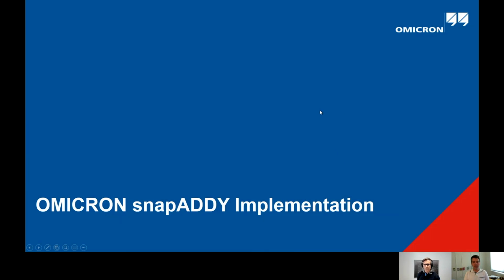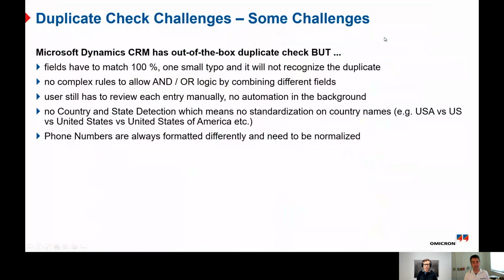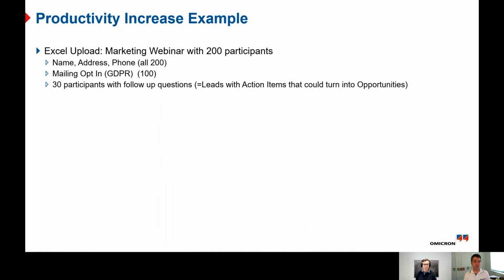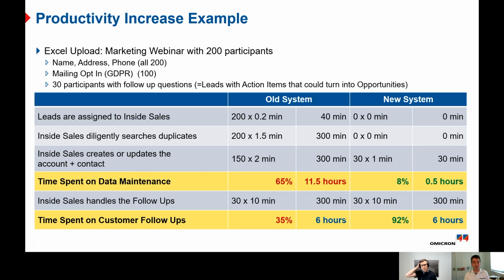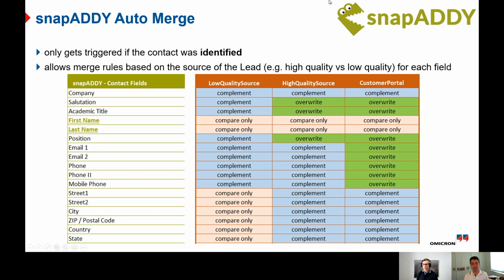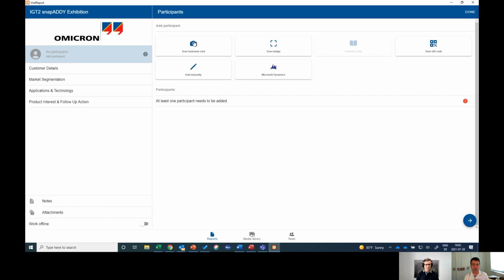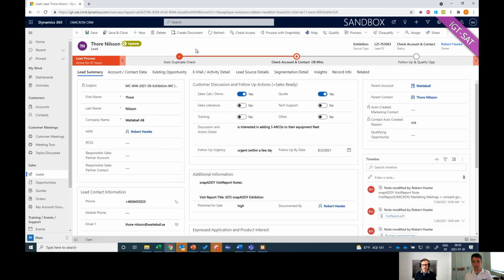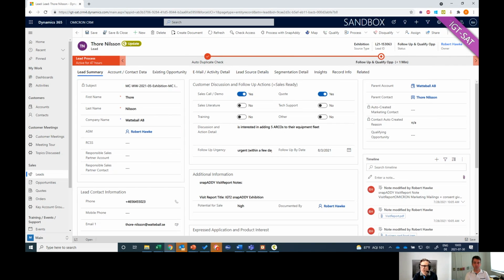Interview: Flagship project with OMICRON electronics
In an interesting interview with one of my customers, Robert Hawke from OMICRON electronics, we discussed the integration of snapADDY DataQuality into the current process for managing leads. Due to a large number of locations in different countries, there was a big problem: contact data from different sources was difficult to verify and they had to deal with  customer data, poor in quality. Much of the data was incomplete, incorrect, duplicated, or obsolete. The solution: snapADDY DataQuality, a CRM add-on for digitally capturing contact data and checking for duplicates. Thanks to a deep integration into existing processes for managing leads, as well as into Microsoft Dynamics 365, the eficciency rose to a new level.